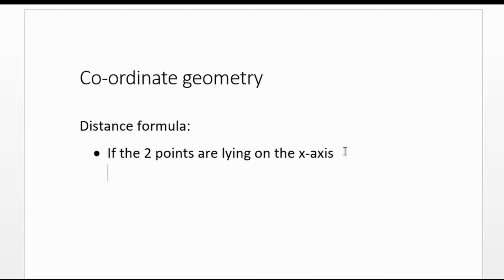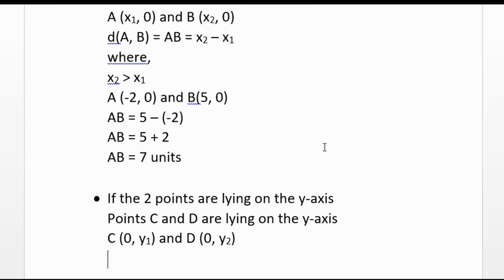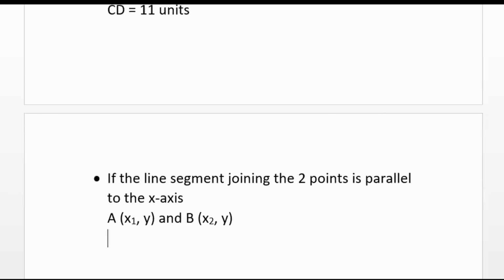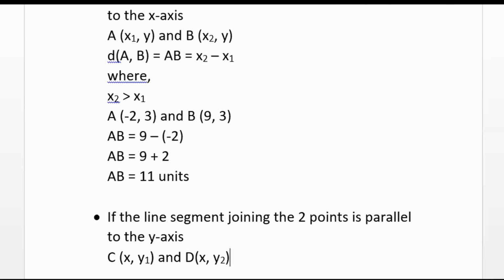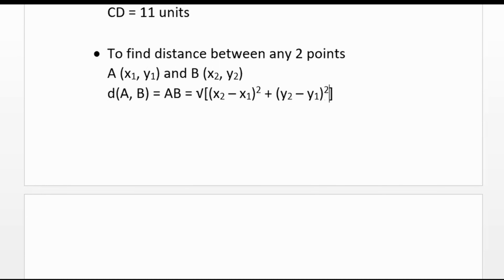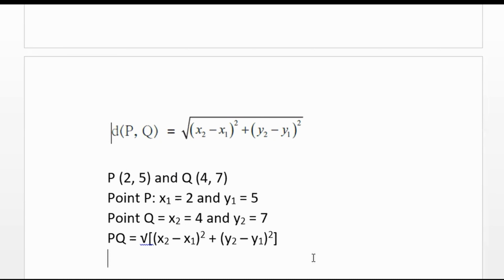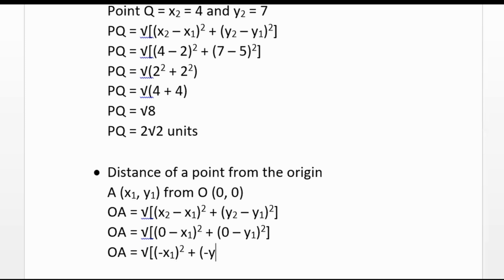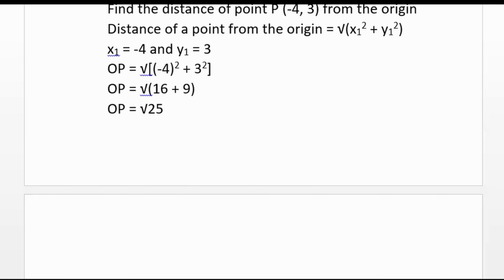SSC Class 10 | Mathematics | Co-ordinate geometry | Distance Formula 1 | Sharvaree Deo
Maharashtra state board (SSC) Class 10 - Mathematics

Co-ordinate geometry

Basics of distance formula

Distance between 2 points lying on the axes
Distance of a line segment joining 2 points, parallel to the respective axes
Distance between any 2 points